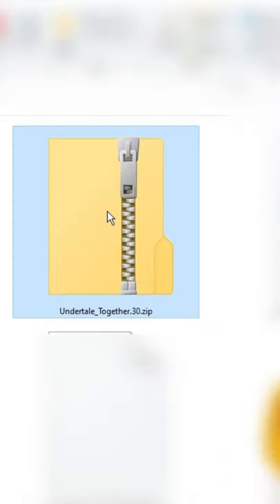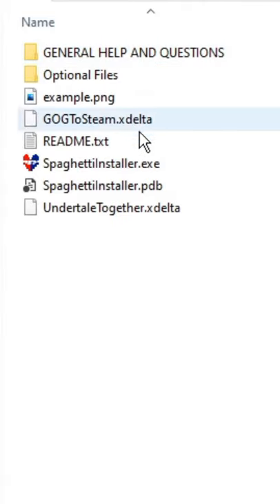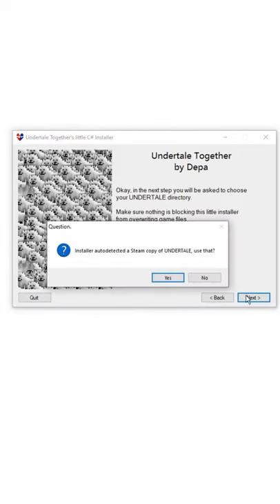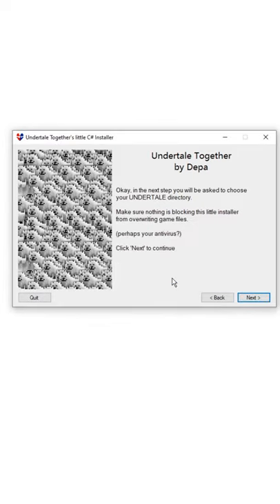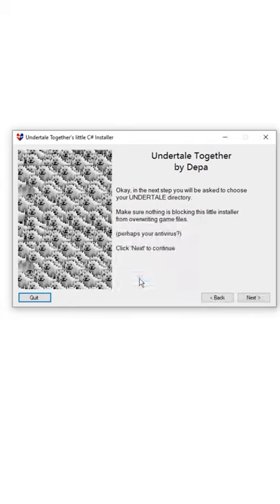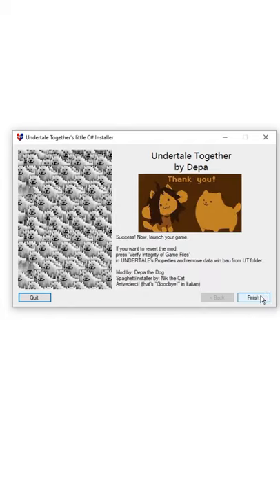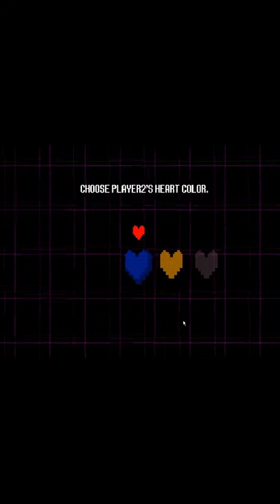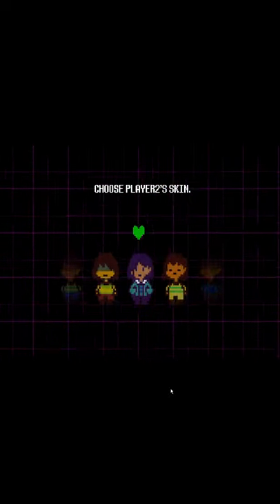Undertale Together | How To Install!! Undertale Multiplayer Guide!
Installing Undertale Together mod is easy, and it allows for multiplayer in Undertale!